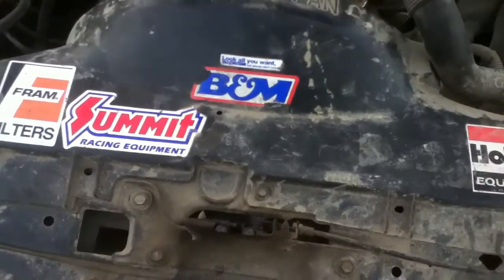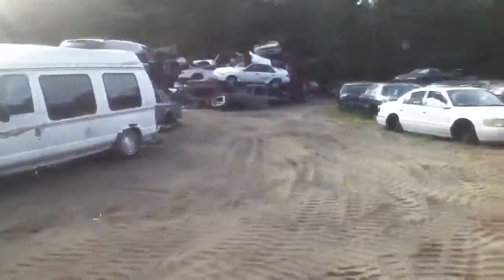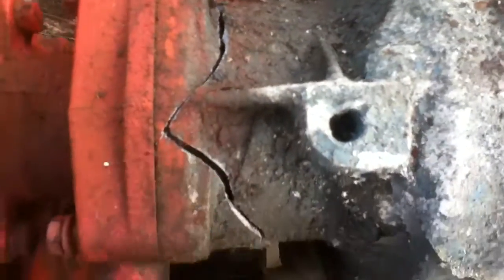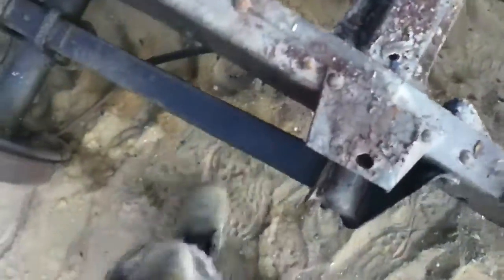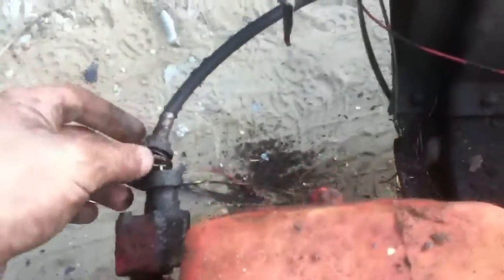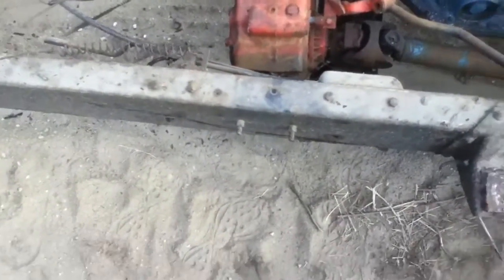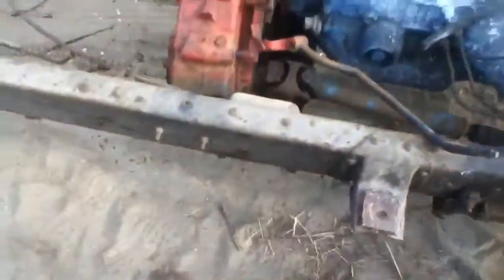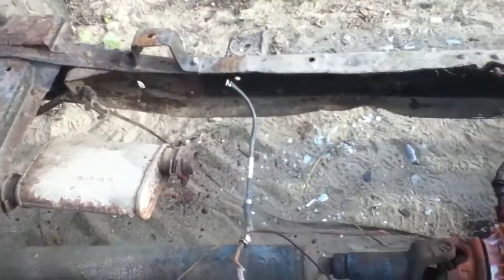Project LIFT part #1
Part one of the 4x4 shitbox build. Frame is a 4x4 67 chevy C/10 and engine will be the shitboxs 305, transmission will be a turbo 400 with a 205 transfer case. The body of course will be the shitbox.